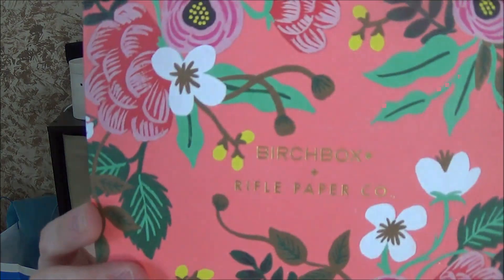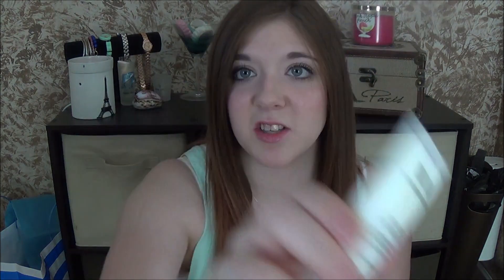April BirchBox (C+)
i finally have my Birch Box back YAAAY

Hey My Love's, Click the links below if you would like to see what goes on in my everyday life. i would love to get to know my subbies and would love for you to get to know me: